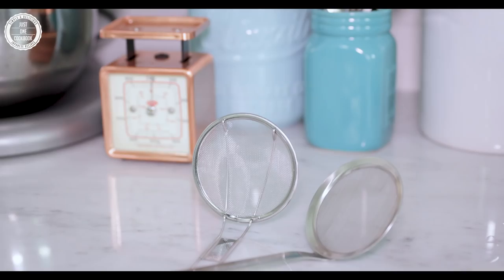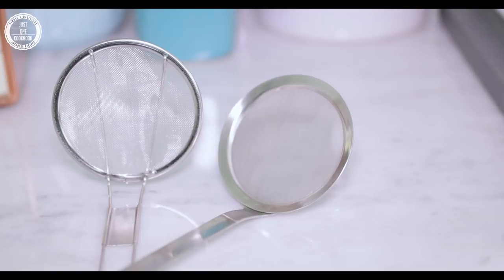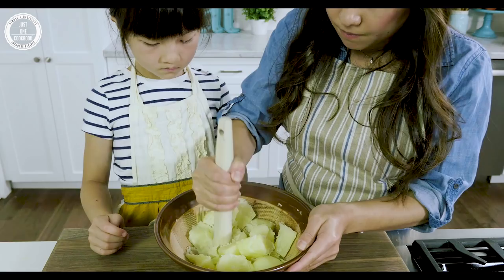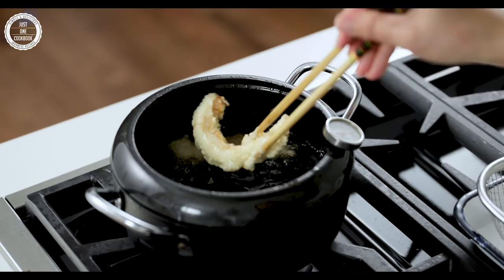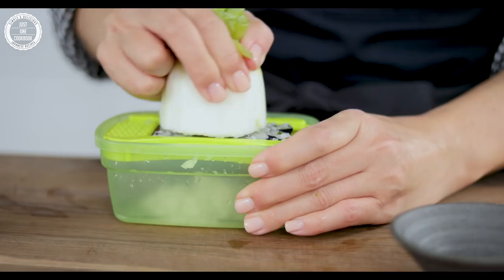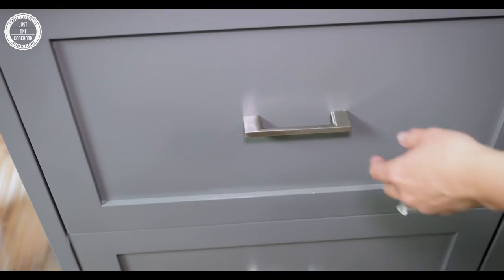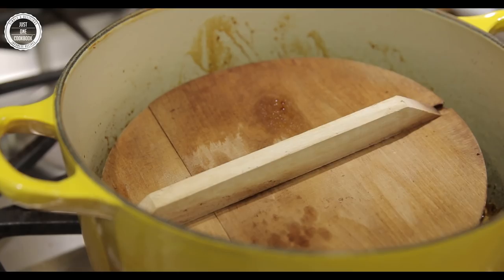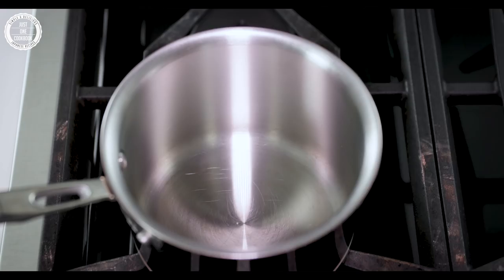5 Must-Have Japanese Kitchen Tools - Tea Time with Nami (Ep1)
Nami shares her 5 Must-Have Japanese Kitchen Tools in her new YouTube series Tea Time with Nami.

1. Fine mesh skimmer
2. Surikogi & Suribachi (Mortar & Pestle)
3. Long cooking chopsticks
4. Grater (my favorite one)

★ COOKING EQUIPMENT ★

★ MUSIC ★

♫ Red Lights (Instrumental Version) by Lvly
♫ Before The Dawn (COE Remix) (Stem Instruments) by Wild Beaches

★ VIDEO EQUIPMENT ★